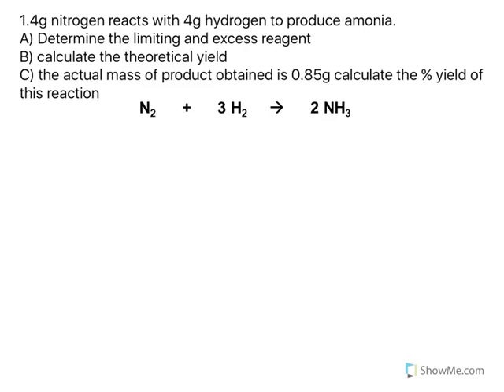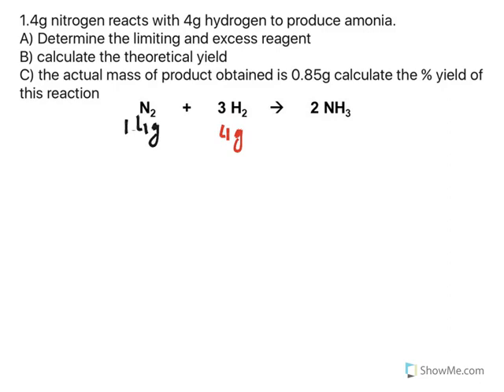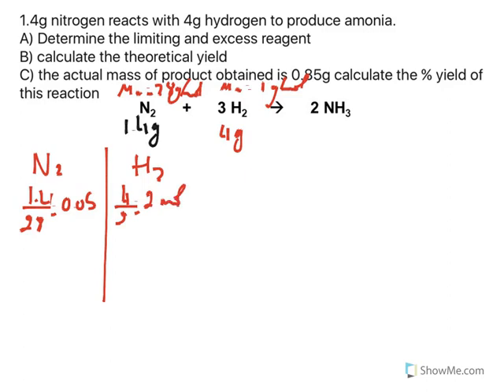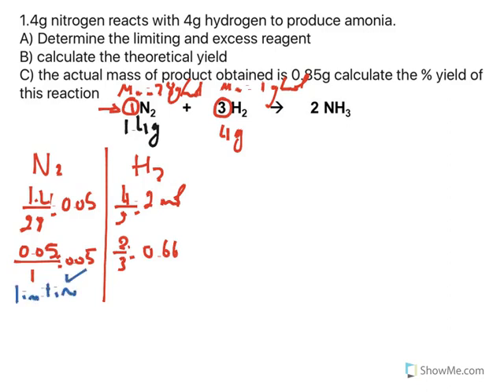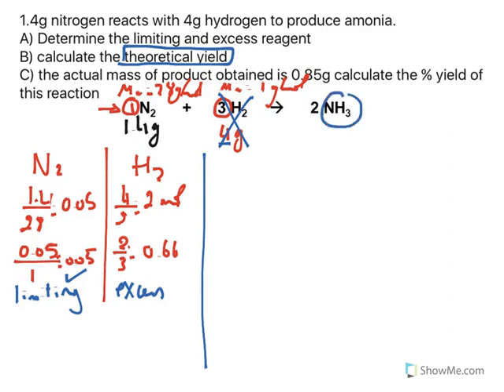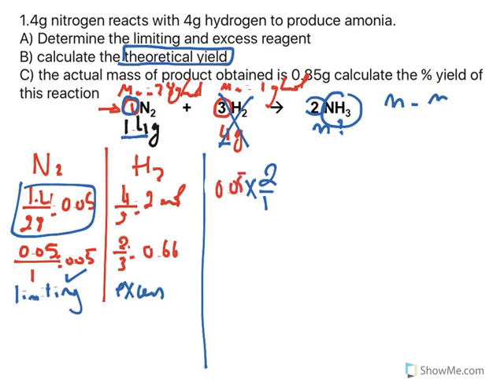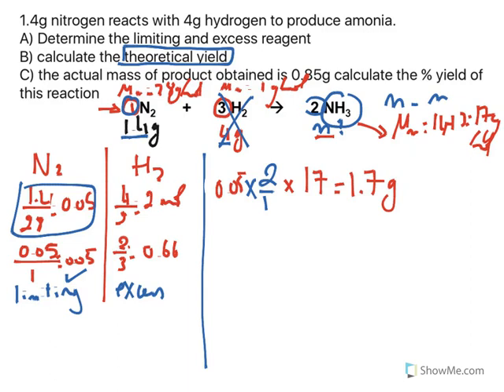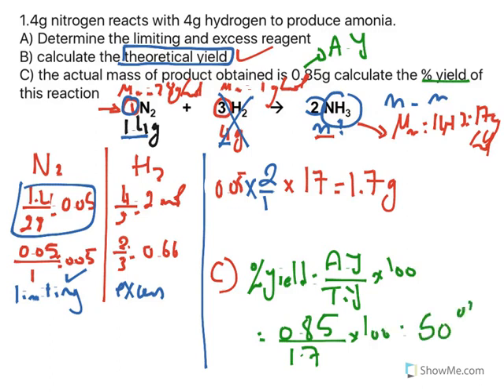stoichiometry: Limiting reagent - Theoretical and percent yield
This video tutorial teaches the students the steps they need to follow in stoichiometric calculations. How to identify the excess from the limiting reagent, how to calculate the theoretical yield and finally the percent yield of a chemical reaction.